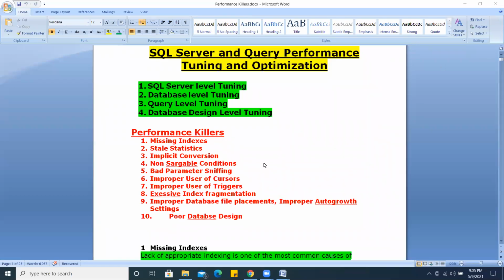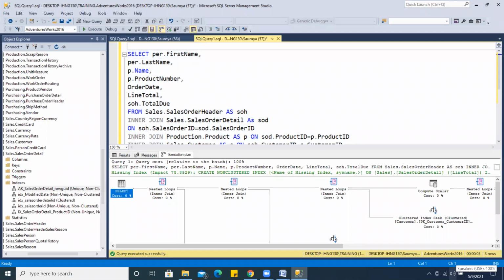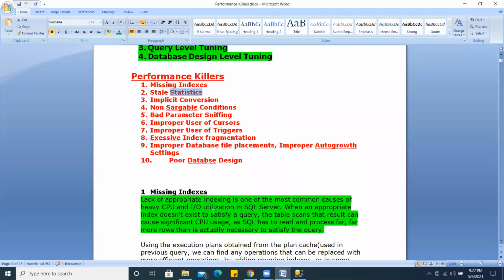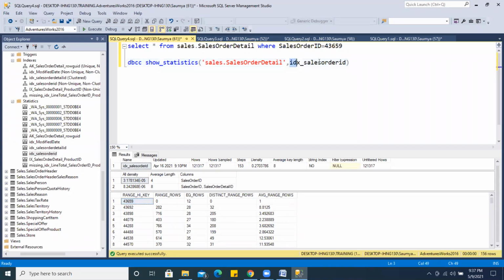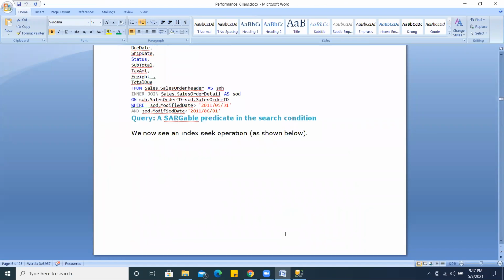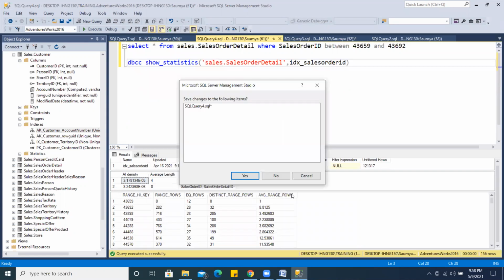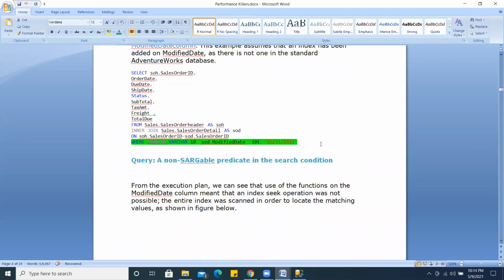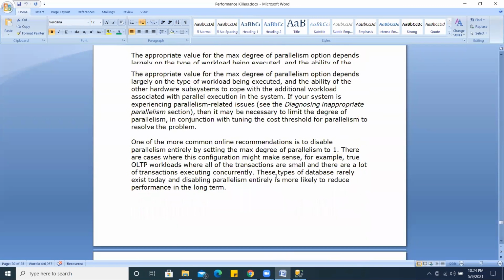Performance Killers in SQL SERVER